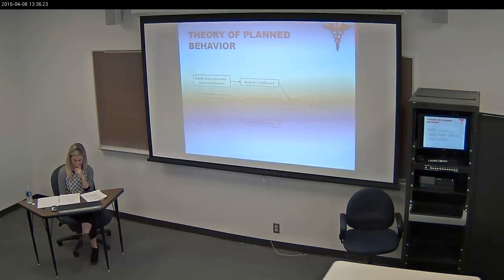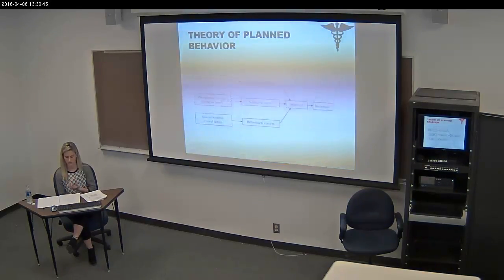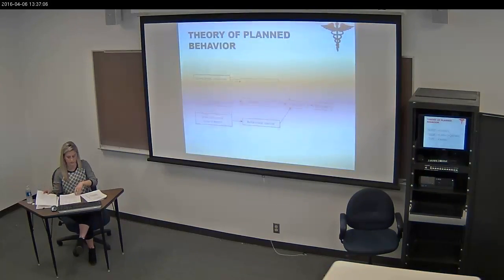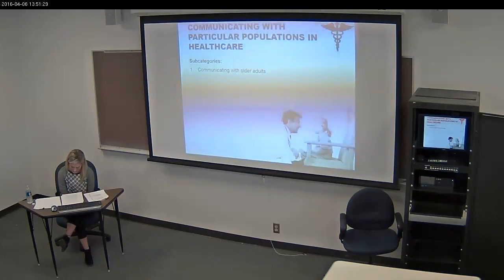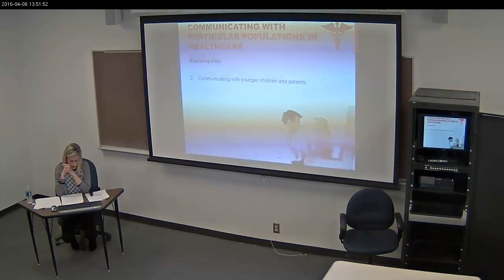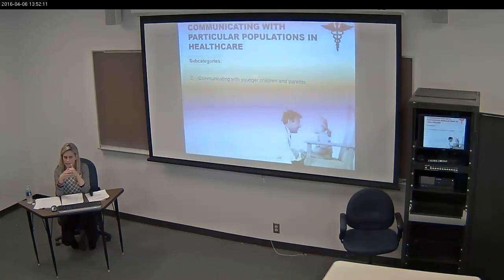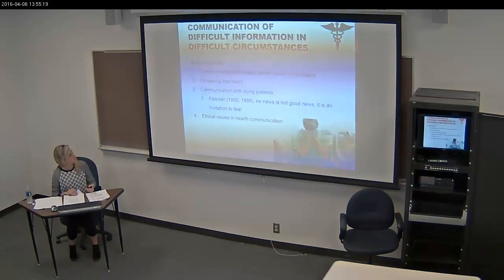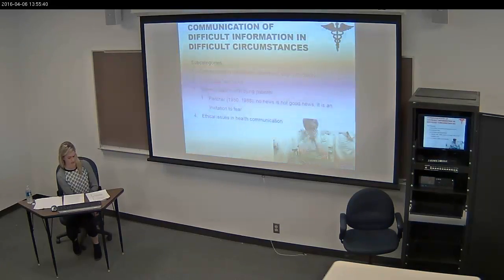Erin Slattery Health Communication Seminar 04-2016 2:25 PM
Overview:
Significance of Effective Communication & Ineffective    Communication in Healthcare
History of Health Communication
Theories & Models of Health Behavior/Communication
Communication between Patients and Health Professionals
Communicating with Particular Populations in Healthcare
Communication of Difficult Information in Difficult Circumstances
Communication Skills Training